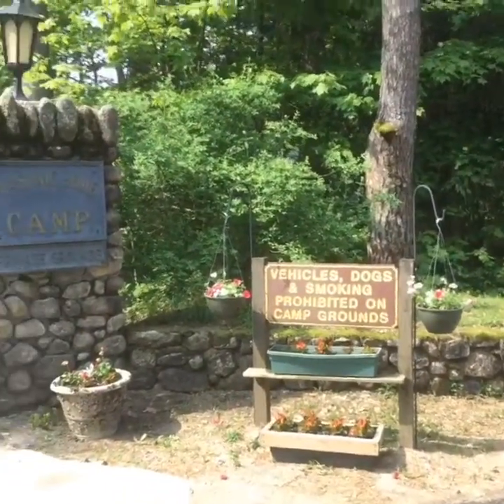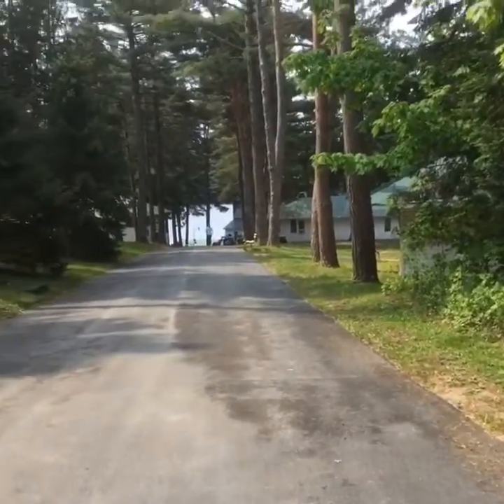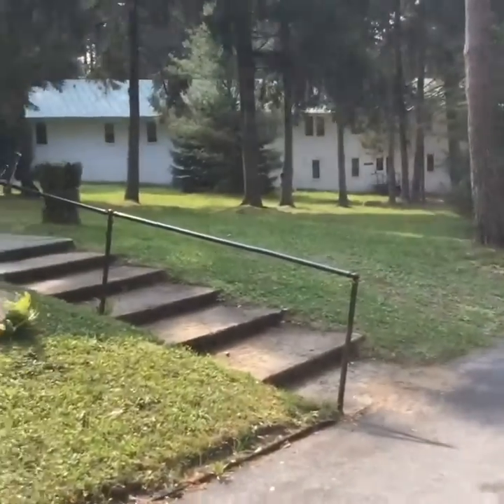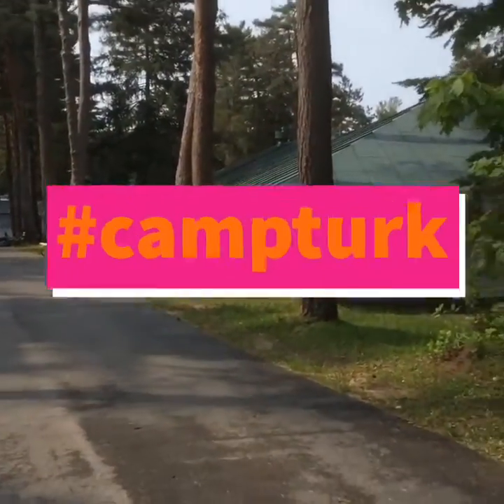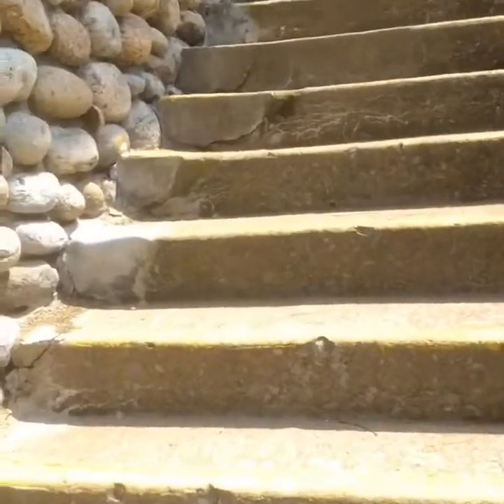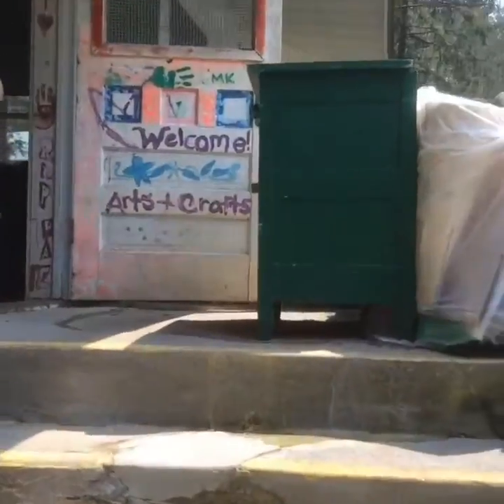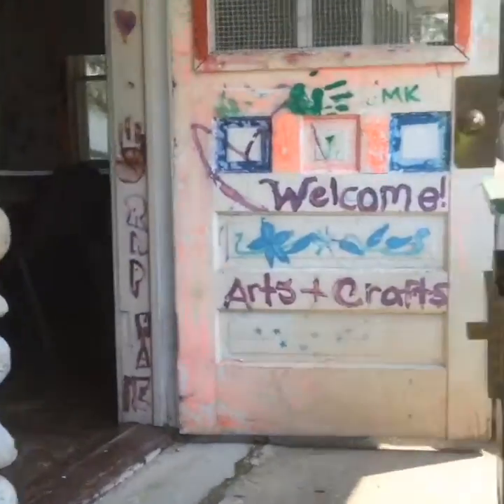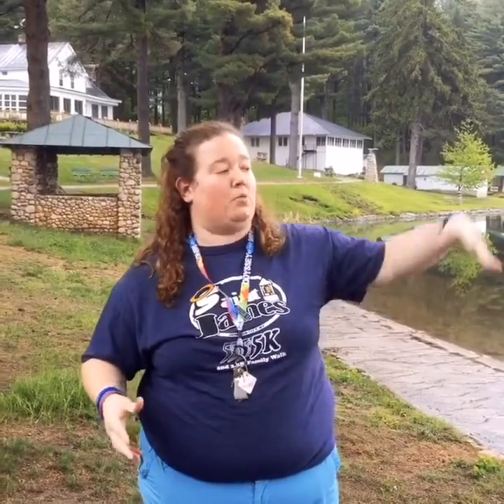Camper Recruitment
This is a roughly edited compilation of videos from Camp Turk cleanup day 2019.